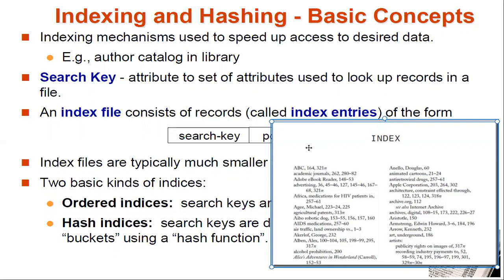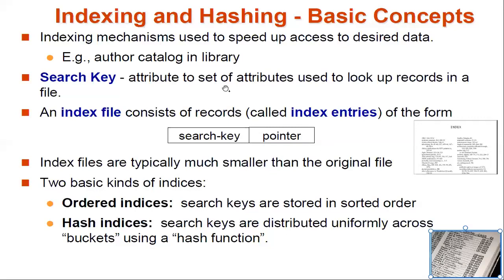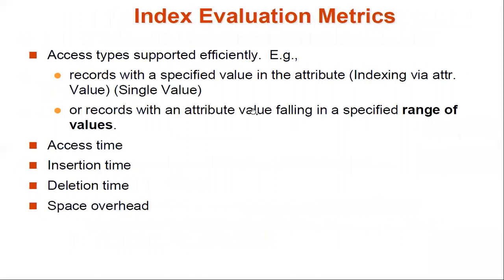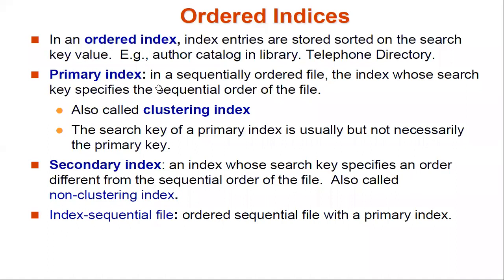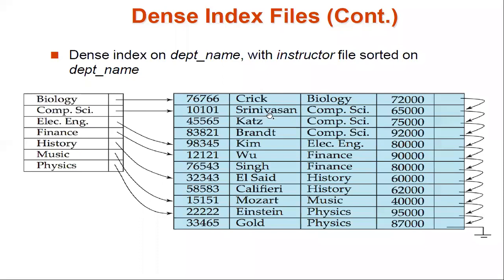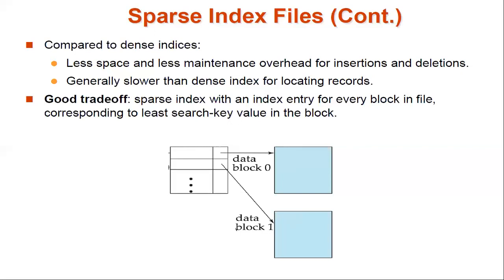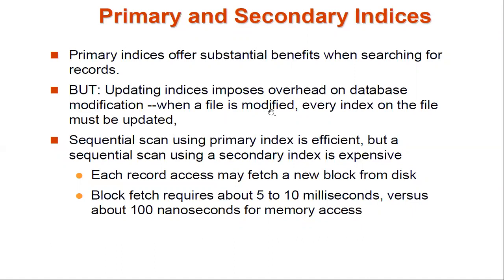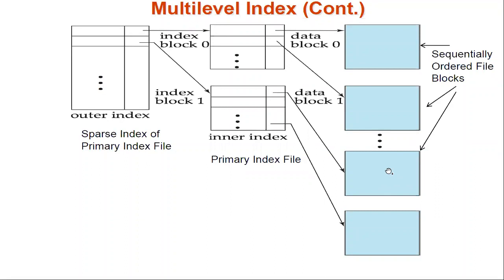Database Management System Indexing | DBMS Indexing | File Organization Indexing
This video lecture explains about Database Management System Indexing | DBMS Indexing | File Organization Indexing.